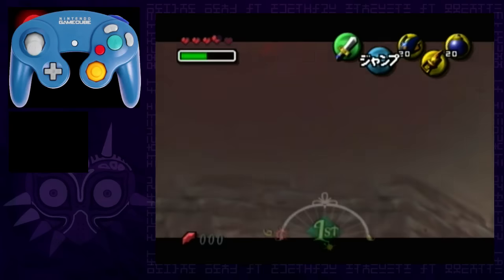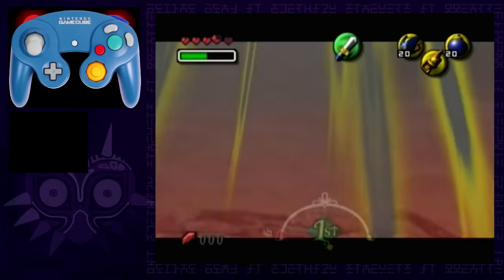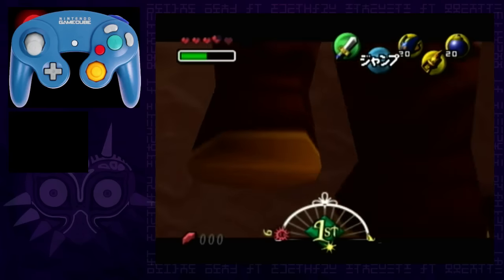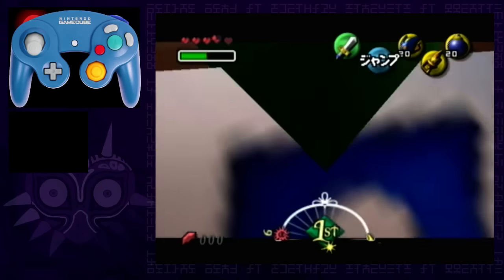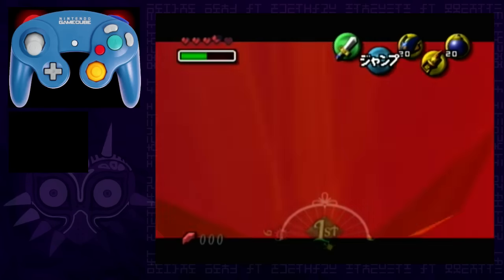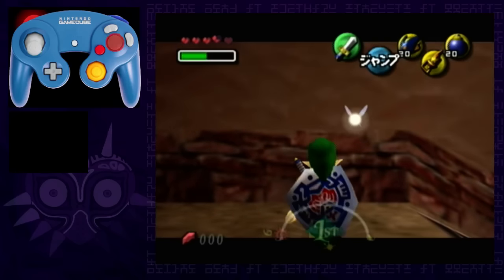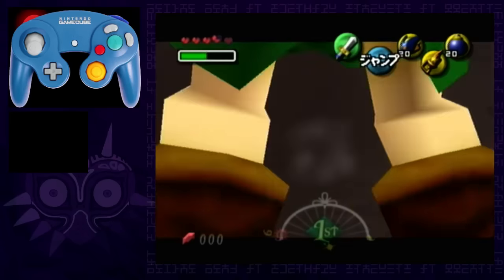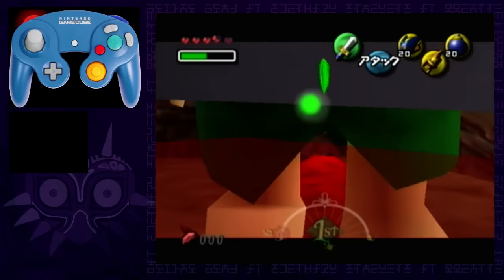notes on (wall)hovering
literally half of the video is redundant.
I get lots of questions regarding wall hovering... and the answer is mostly the same - so I hope that this vidoe helps a little